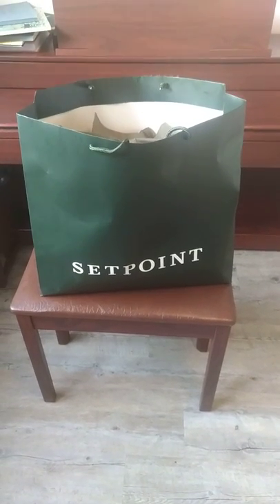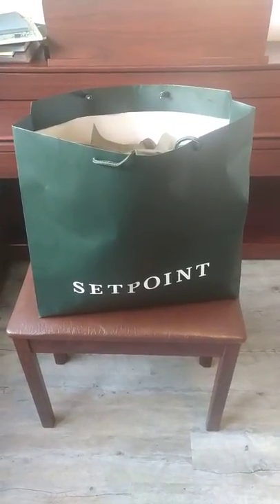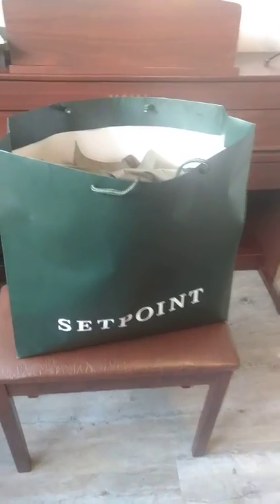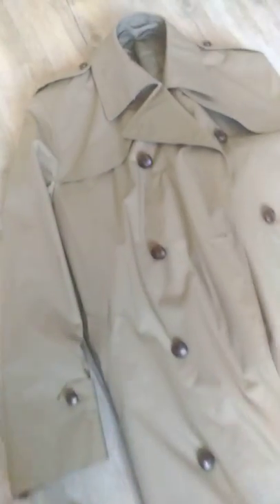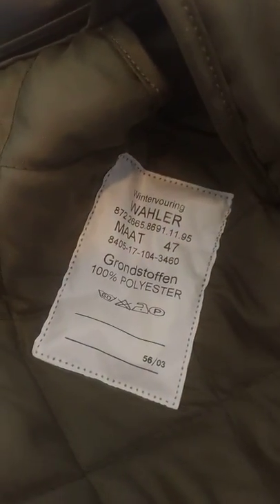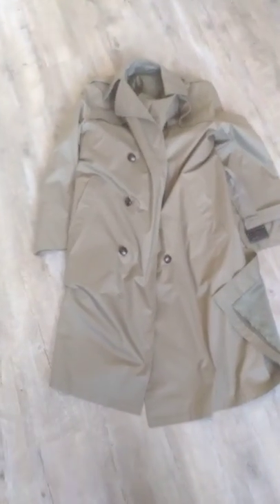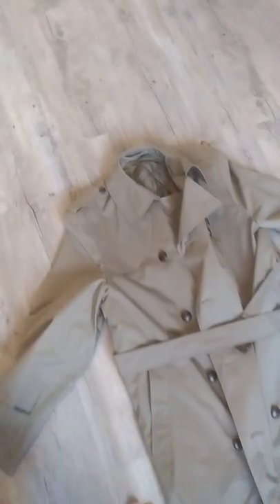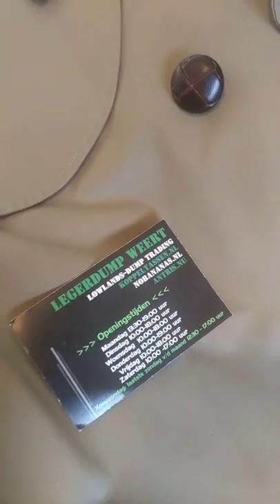Trench coat review / unboxing of a military overcoat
Little "unboxing", first thoughts of a genuine Dutch army (surplus) trenchcoat / overcoat, which I found as a bargain in an army surplus store in the South of the Netherlands.